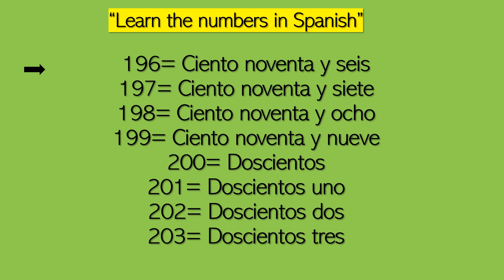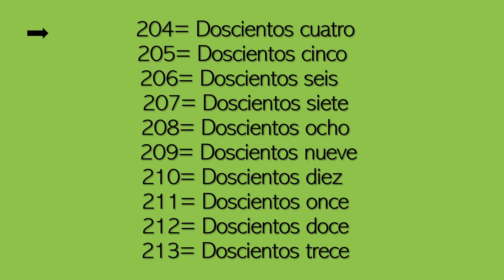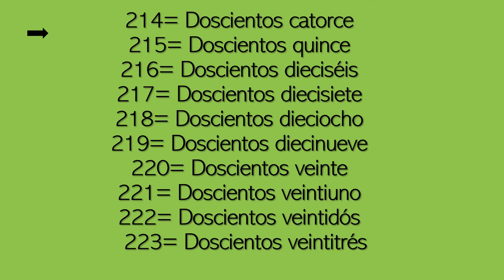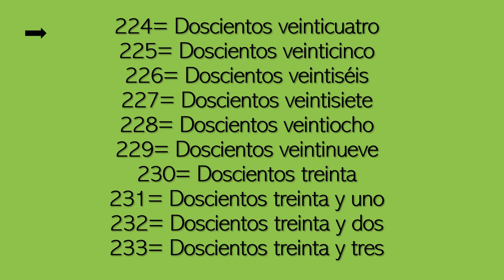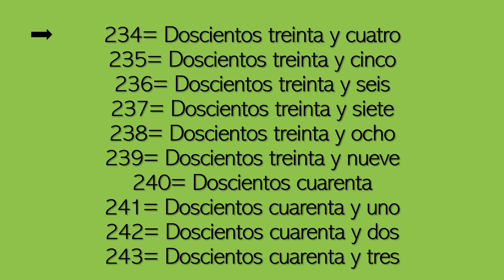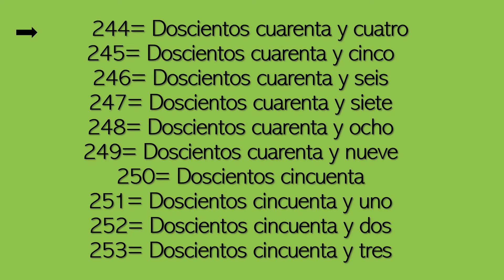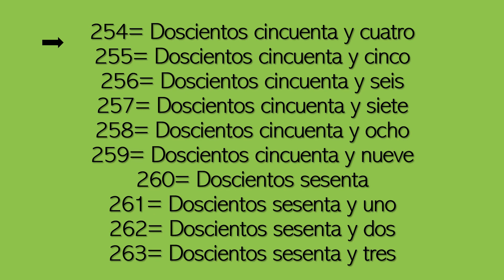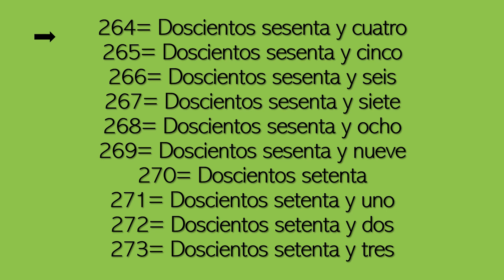LEARN more numbers in SPANISH!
@Learning Spanish with Luigui

Hi! In this channel, I would love to help you learn spanish fluently, so that you can talk and understand properly the spanish language for your next trip to any spanish speaking country or if you want to speak one of the most used languages in the planet (spanish) as a second language (it can help you find a better business position or job in your market by the way).

I recommend you to watch this videos to start your journey into my language:

Useful Basic Words & Phrases in Spanish
More Useful Basic Words & Phrases you SHOULD learn
40 Common Phrases in Spanish for you to learn

I am a native spanish speaker and my mission is to help as many people as possible to learn this wonderful language named "spanish".

Thank you and best regards! Don´t forget to subscribe to my channel so you won´t be missing any of my videos that I am sure would be very helpful for you to learn this lovely language (sometimes hard to learn) called Spanish.